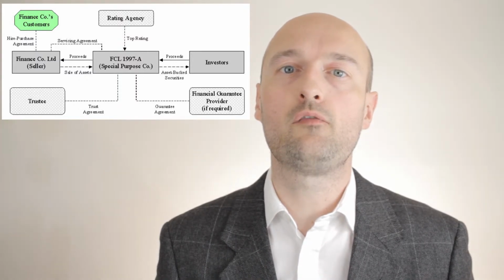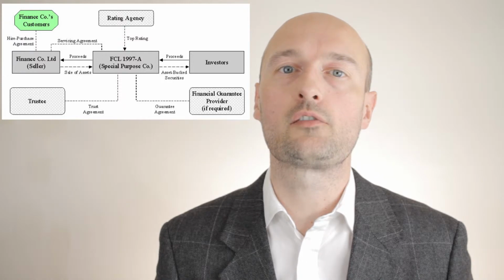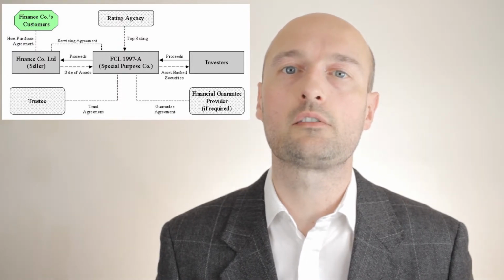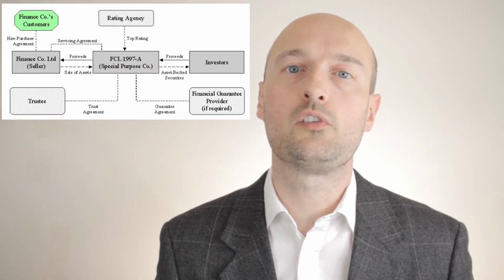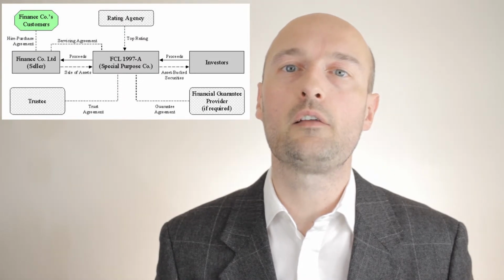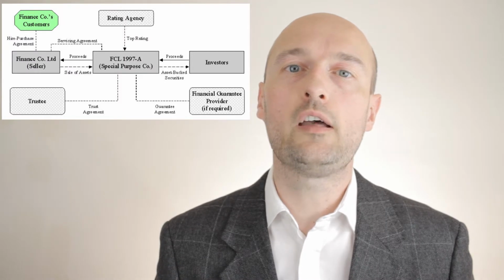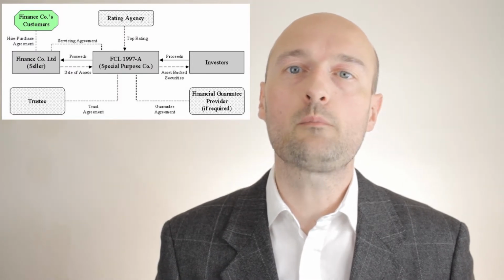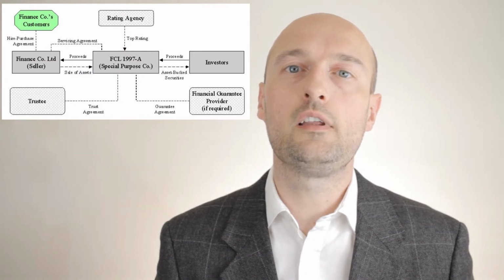What are Asset Backed Securities?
In todays video we learn what are asset backed securities, what are credit card receivables and what is a Special Purpose Vehicle  (SPV)?

What is an Asset-Backed Security (ABS)?
An asset-backed security (ABS) is a financial security collateralized by a pool of assets such as loans, leases, credit card debt, royalties or receivables. For investors, asset-backed securities are an alternative to investing in corporate debt. An ABS is similar to a mortgage-backed security, except that the underlying securities are not mortgage-based.

Credit card asset-backed securities (ABSs) are fixed-income bonds based on the cash flow stream from pooled credit card accounts. First issued in 1987, credit card ABSs are mostly high quality, pay good yields, and are liquid, with transparent prices. The number of credit card ABSs increase as the use of credit increases. However, like most asset-backed securities and unlike most corporate or government bonds, credit card ABSs have only an average maturity rather than a specified maturity because the underlying cash flow is highly variable. Credit card ABSs are structured so as to mimic the cash flow of a typical bond, but the timing of the cash flow is usually not guaranteed.

The process of securitizing credit card receivables is very similar to that of securitizing mortgages and other loan obligations. A card issuer sells a group of accounts to a trust, which issues securities backed by those receivables. The card issuer still services the account, but the assets are removed from its balance sheet. This allows the card issuer to issue more accounts and to reduce its capital reserve requirements, the amount of money banks are required by law to hold to do business. This money doesn't earn interest, so, naturally, the card issuer wants to reduce its required reserves as much as possible. As the cardholders pay on their accounts monthly, most of the money is sent to the trust, which pays the holders of the credit card ABSs interest and principal. The card issuer retains a servicing fee and part of the finance charge as profit, and also includes part of the principal—the seller's interest.

Securitization allows more rapid growth of banks specializing in credit card issuances by providing a source of funding and transferring risk. Before the securitization of credit card receivables, card issuers borrowed money from a bank or relied on bank deposits to fund credit card loans. Securitization greatly expanded funding for credit card issuers, including monoline issuers, and issuers whose main business is not banking or issuing credit cards, such as Amazon.com.

A special-purpose vehicle, or special-purpose entity (SPE; or SPV, or, in some cases in each EU jurisdiction – FVC, financial vehicle corporation) is a legal entity (usually a limited company of some type or, sometimes, a limited partnership) created to fulfill narrow, specific or temporary objectives. SPEs are typically used by companies to isolate the firm from financial risk. A formal definition is "The Special Purpose Entity is a fenced organization having limited predefined purposes and a legal personality"

Trading and pricing financial derivatives.